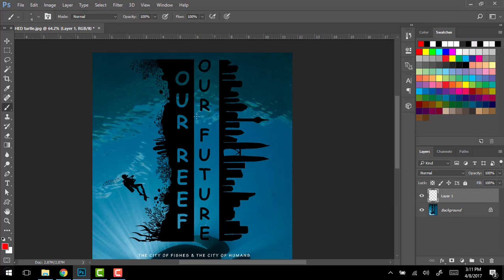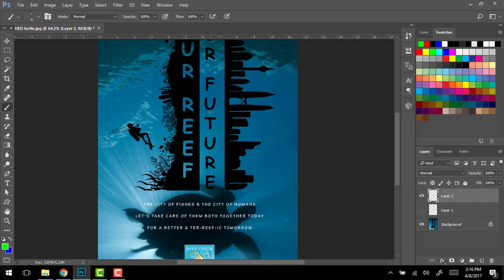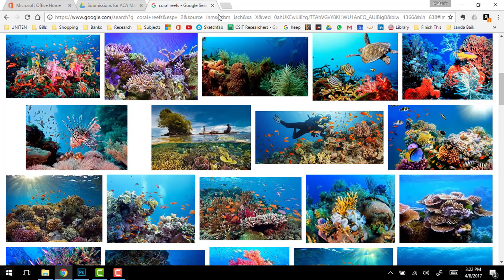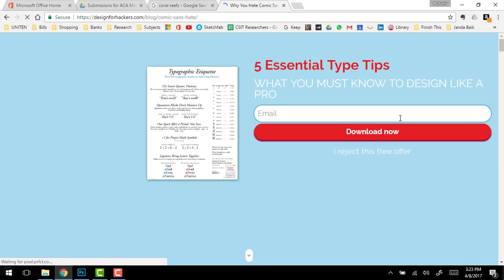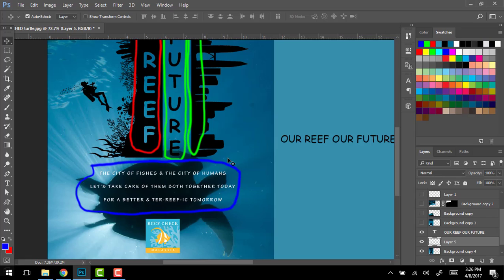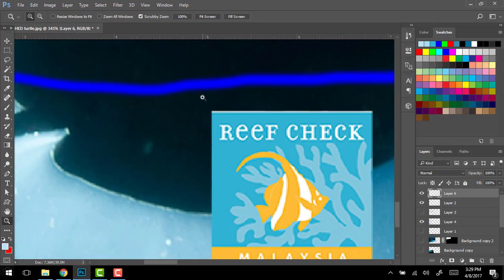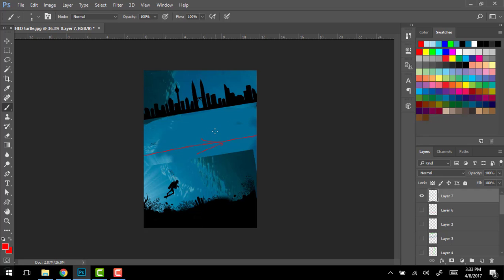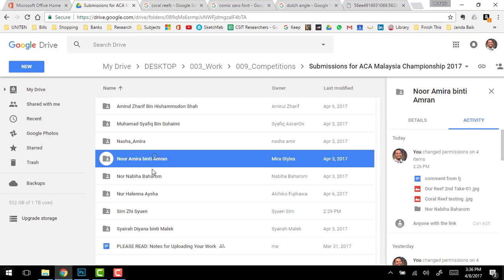ACA Malaysia Championship 2017: Critique for Zharif